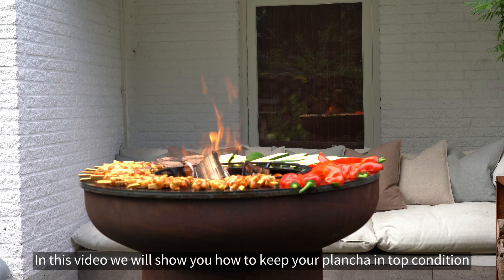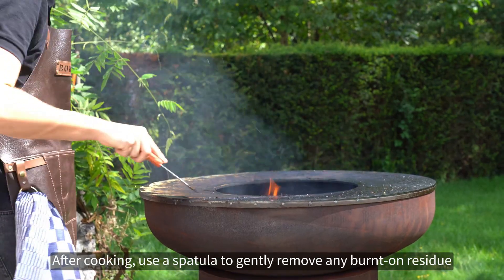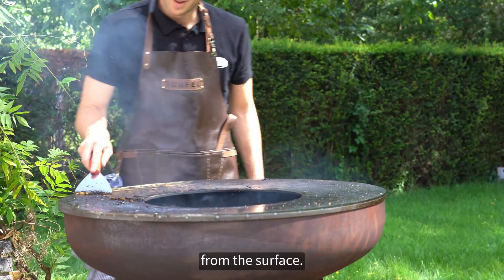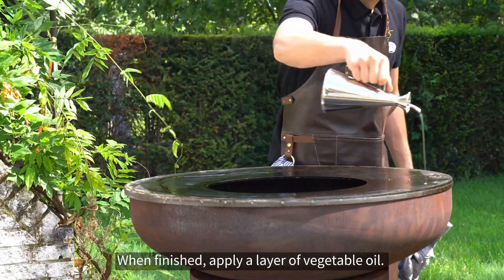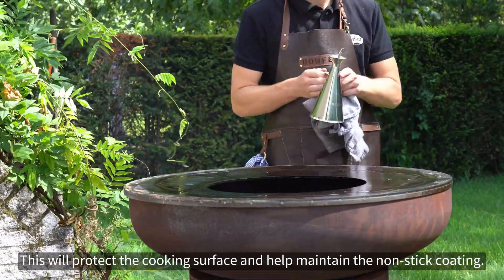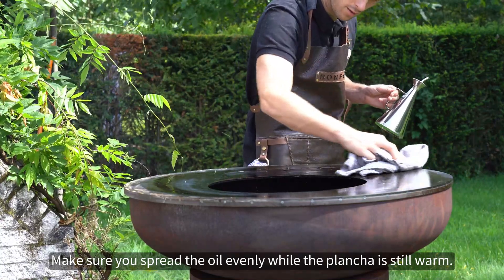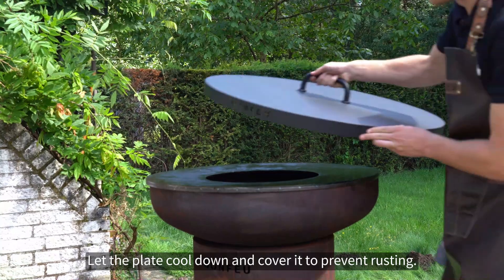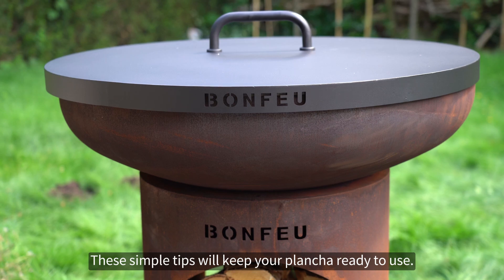BonBiza plancha maintenance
Keep your BonBiza plancha in prime condition with these simple cleaning and maintenance tips. Discover how to clean the surface effectively, prevent rust, and store your plancha for durability and long-term use. Great grilling begins with the right care!